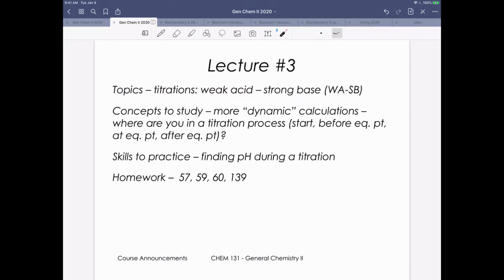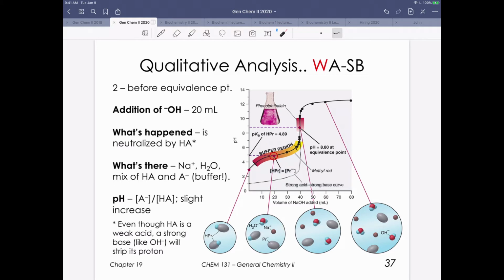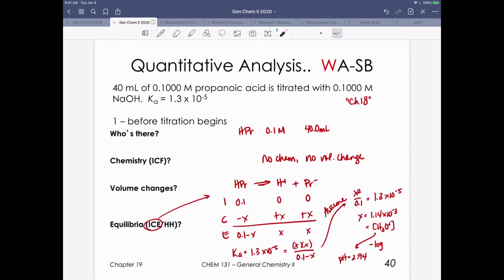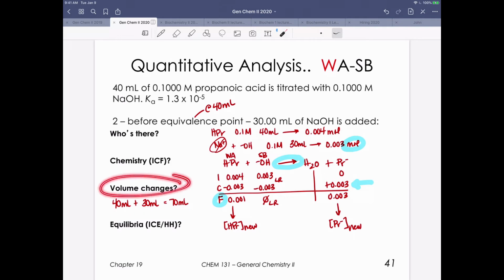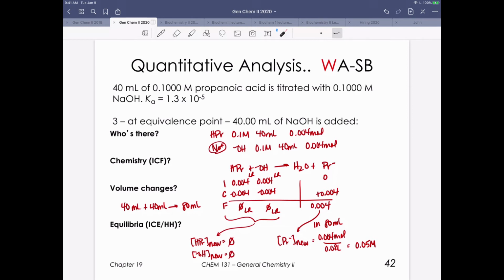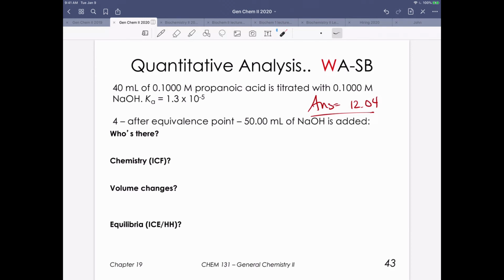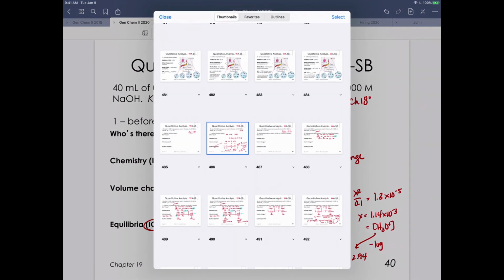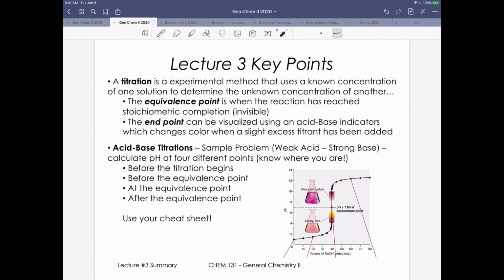CHEM 131 Chapter 19, Lecture 3 VIDEO